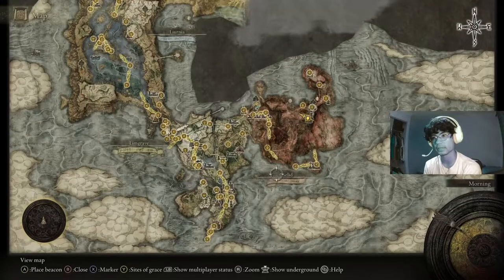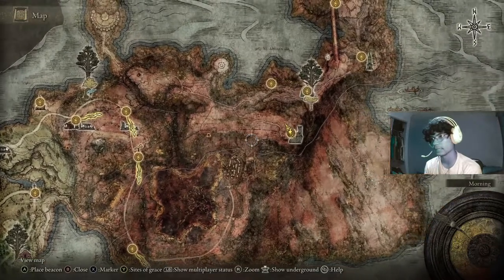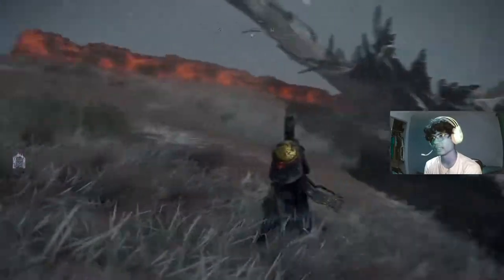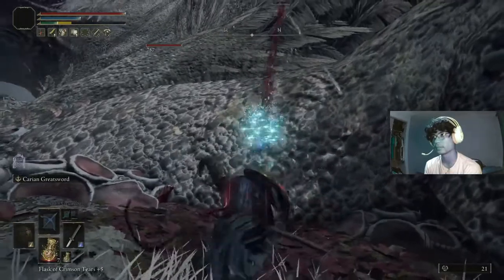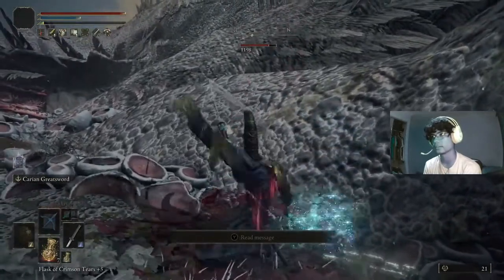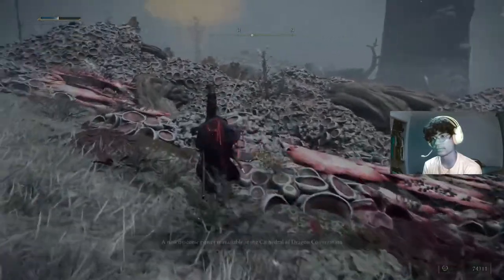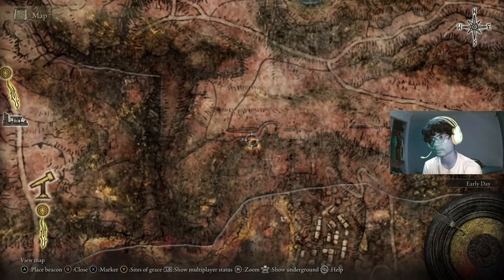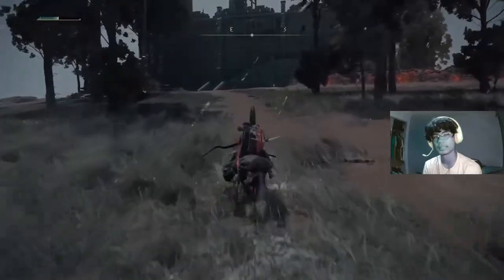HOW TO GET 70K RUNES EASY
Hiya, some more Elden Ring content. I show you how to get 70k runes easy. Im sure everyone knows of this by now but just in case I made this video.